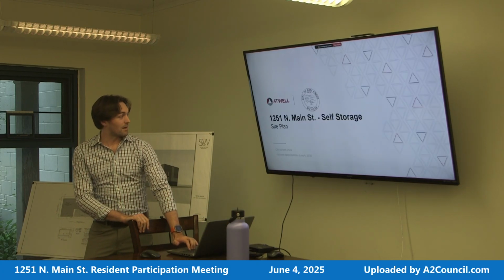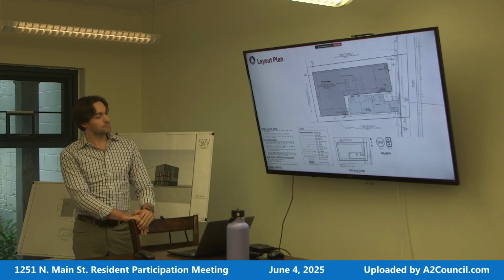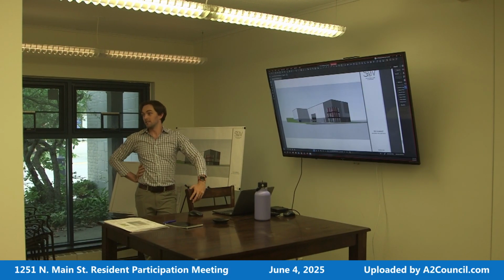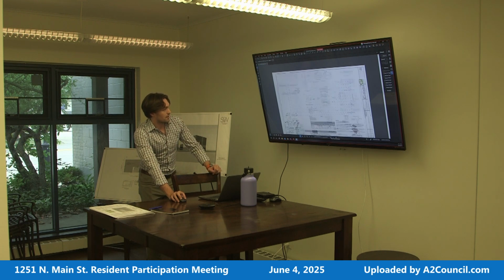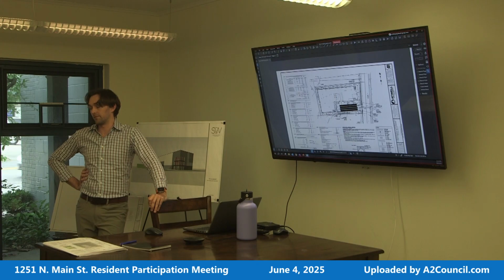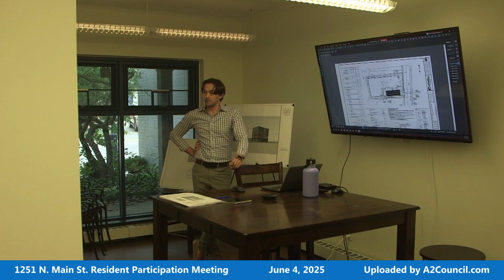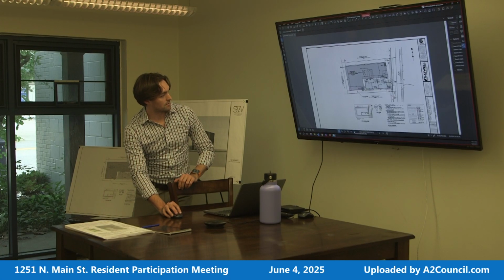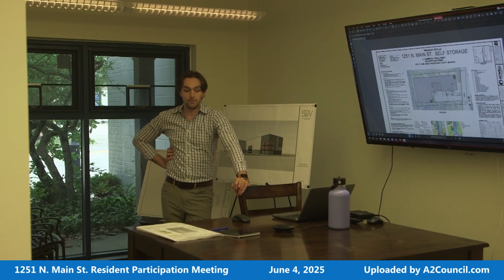1251 N Main St Resident Participation Meeting of June 4, 2025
This is my recording of a resident participation meeting for a proposed development at 1251 N Main St in Ann Arbor. The meeting was held on Wednesday, June 4, 2025 at 6pm at 311 N Main St. The meeting was led by a representative from the engineering consulting firm Atwell.

From the postcard sent to local residents
The applicant is looking to construct a new 4-story self-storage facility with integrated office space. The existing building onsite will be demolished. Additional site improvements include an underground detention system, parking, and landscaping.